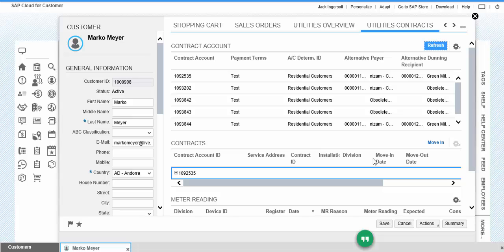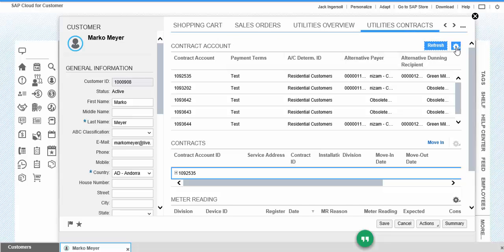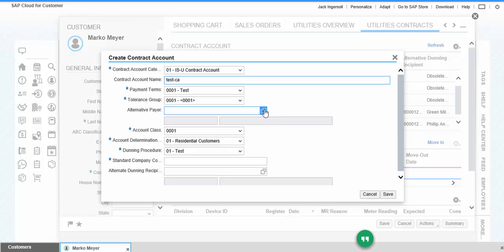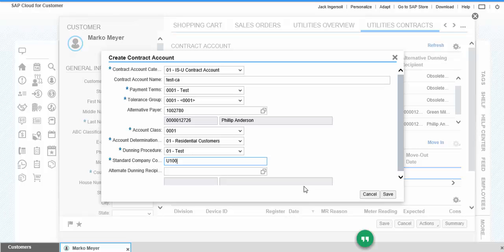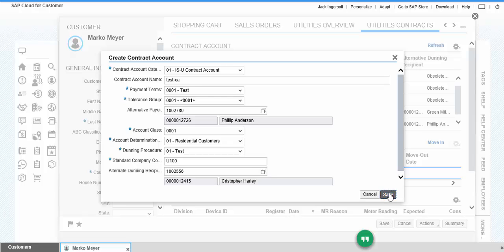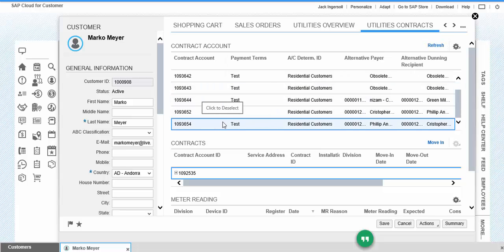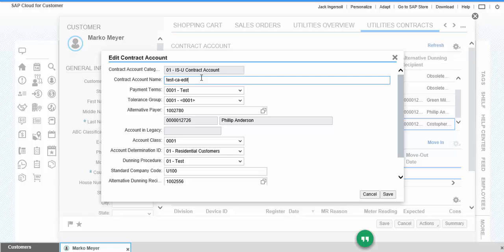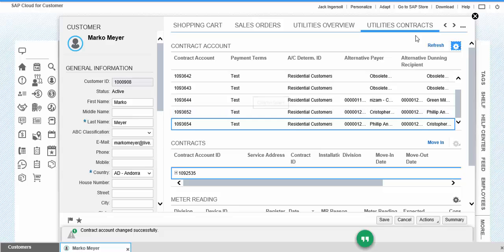SAP C4C Utilities Contract Account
This is a how to guide for Create, update, delete scenario on Contract Account for the Customer for Utilities Industry.
It is a helper content only and not a official document from SAP.